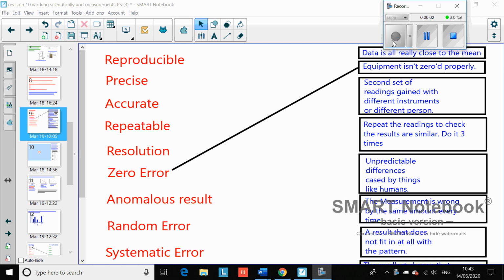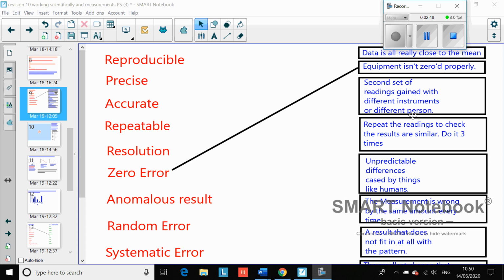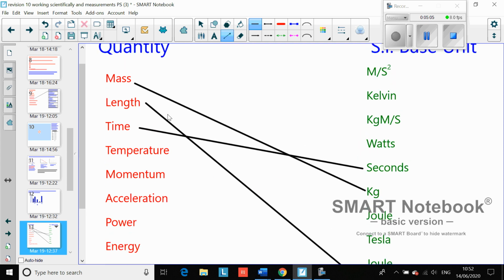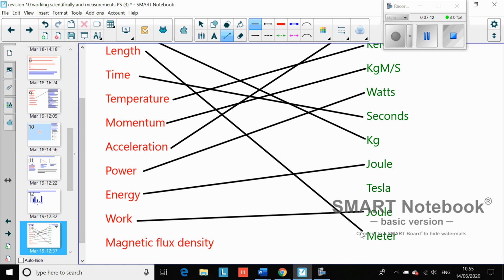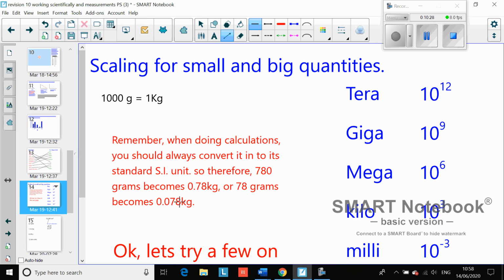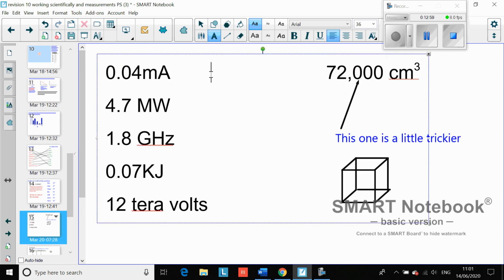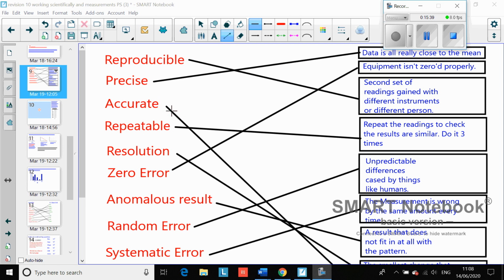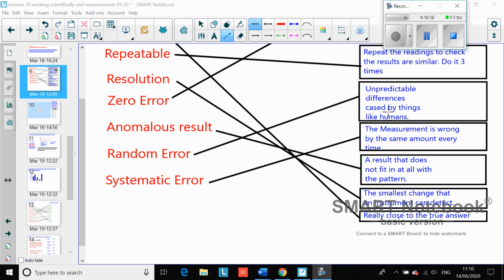year 9 using data